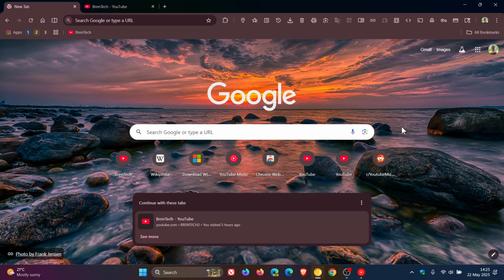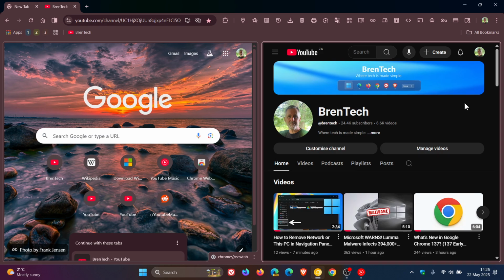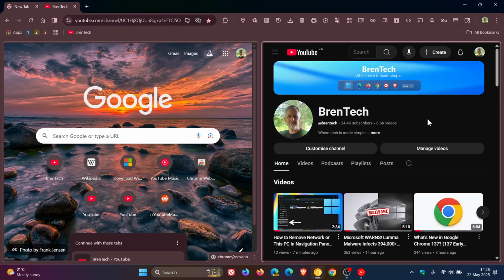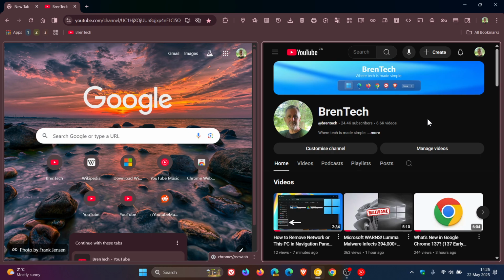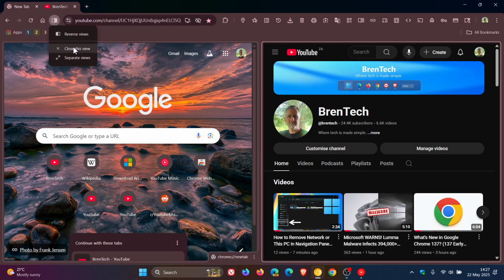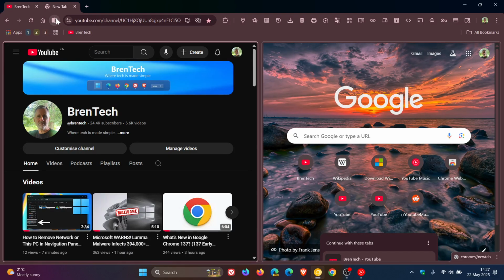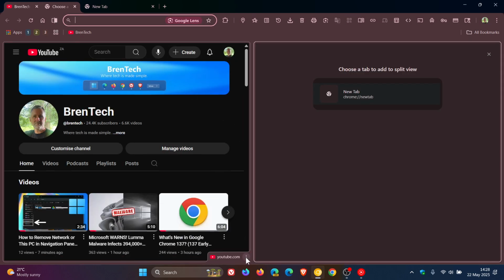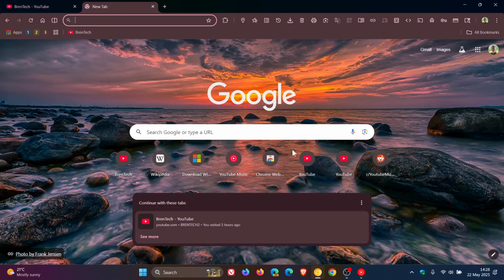Chrome's New Split Screen Will Have a Handy "Mini Toolbar"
In Google Chrome Canary 138, Google has added a "mini toolbar" in the bottom right corner of the inactive split tab.